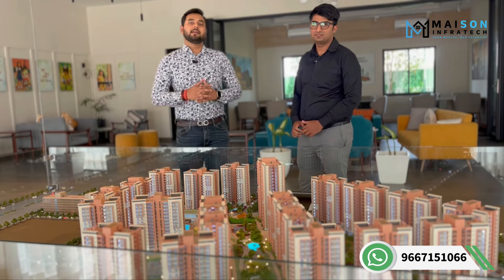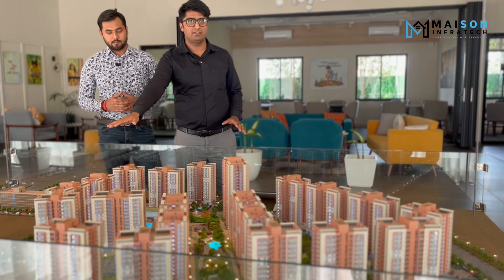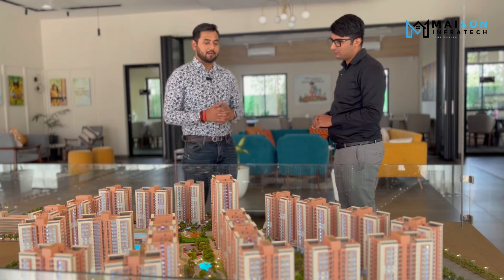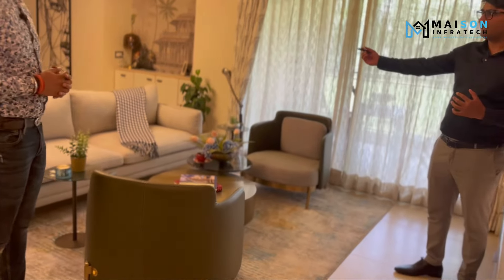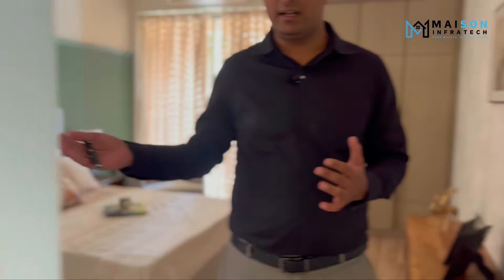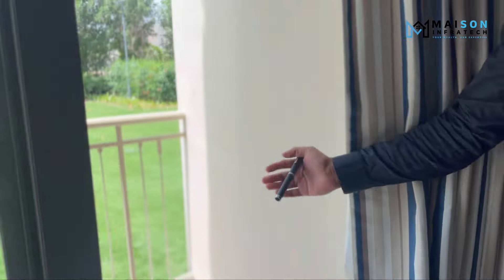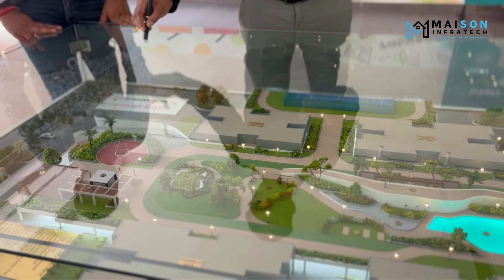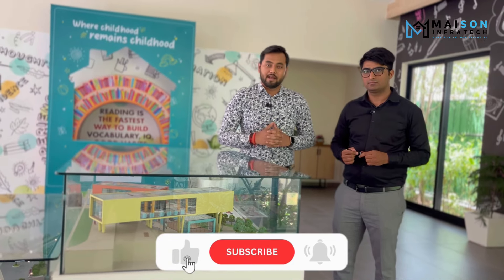Most Demanding Project Of New Gurgaon | Ashiana Amarah-93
Maison Infratech Present’s Most Demanding Project Of New Gurgaon Which is a Kid’s Centric Township located in Sector-93.

Ashiana Amarah is a luxury residential project built on sprawling wide acres land  in Sector 93. The configurations on offer are 3BHK & 4BHK Luxury Apartments with panoramic views of the wonderful surroundings, the Ashiana Amarah 93 apartments welcome you to live a lovely life with lots of smiles and desire.
The ventilation and the natural flow of light in all rooms is simply astonishing, which will leave you fascinated. With a lot of well-planned services, this residential development is planned for a luxurious lifestyle like no other. Pre-Launch Ashiana Amarah Sector 93, Gurugram is a residential project that will meet all your requirements to live well for you and your family.
A life nestled in the surroundings of comfort and composure and a highly coveted address. A place where life enhance beyond home to embrace the everyday. Ashiana Amarah Upcoming Apartments in Sector 93 positions on the horizon of Gurgaon, the city between cities.

Ashiana Amarah (Kid's Centric Township )is your last opportunity to secure a 3BHK+ 2T & 3Bhk+3T from a Listed Builder m, with a strategic land parcel, more open space, and a larger clubhouse & Play Street Area compared to Deen Dayal Floors & Other Project's in New Gurugram, with improved connectivity, is evolving into a luxury micro-market.
Options like Ashiana will only be available in areas like Sohna and New Gurgaon Is Best In Terms Of Everything, Land aggregation in New Gurugram is now starting at no less than 20Crore, and for large parcels like Ashiana's, which exceed 2/acres, no launch can occur for less than 18,000 per square foot, making it a final buying opportunity.For More Details U Can Connect Us. This Is a Opportunity Which u Should Not Miss.

For More Details Type ashianaamarah93 & Sebd us-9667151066